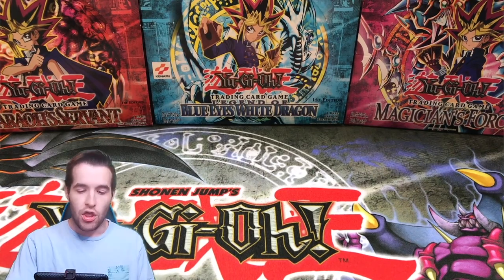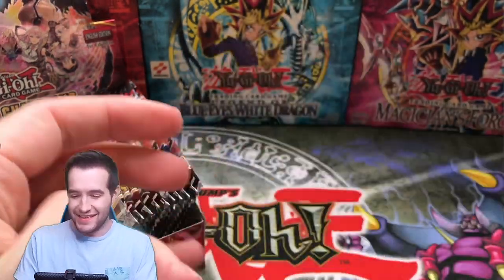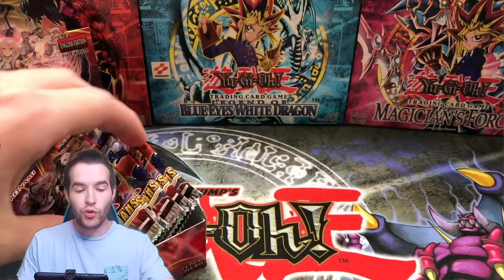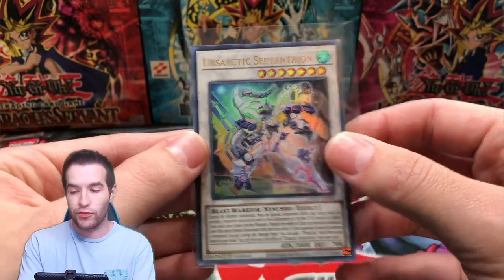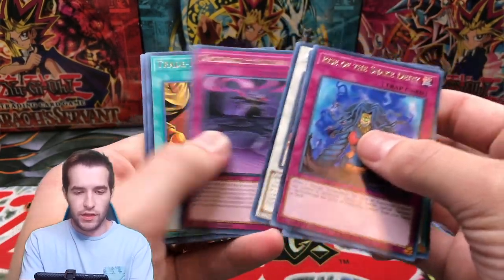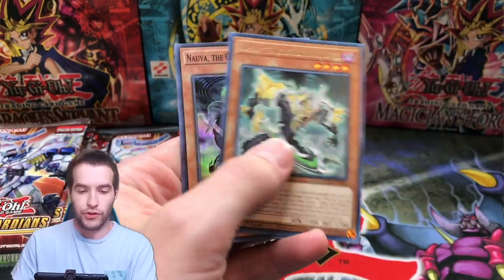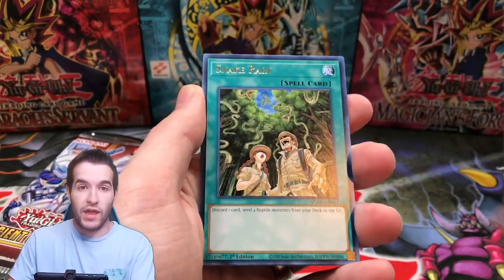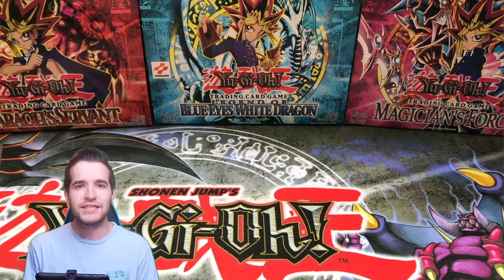Opening the NEWEST Collector's Rare Yugioh Set (Ancient Guardians)